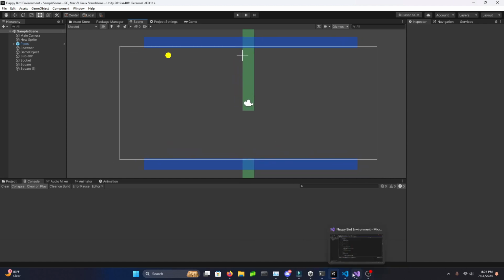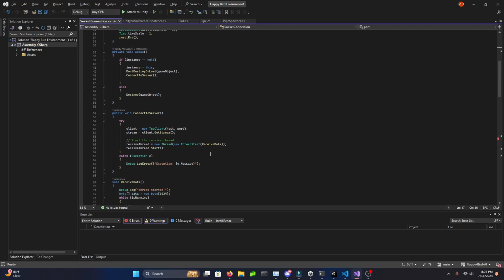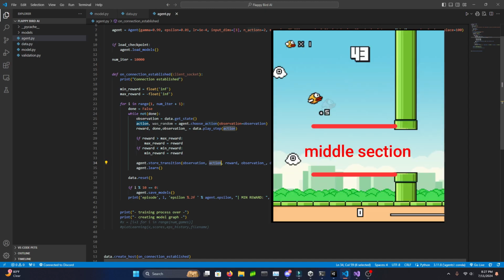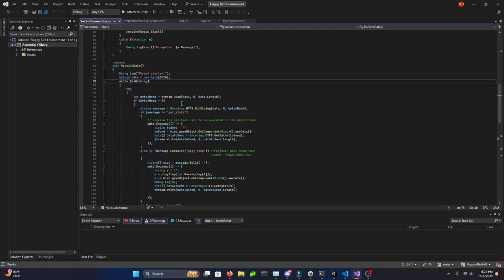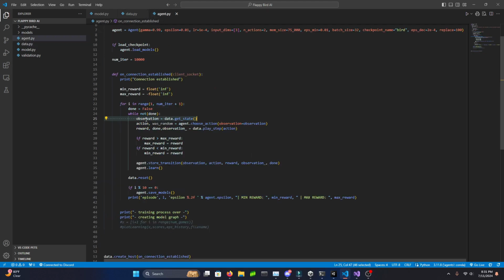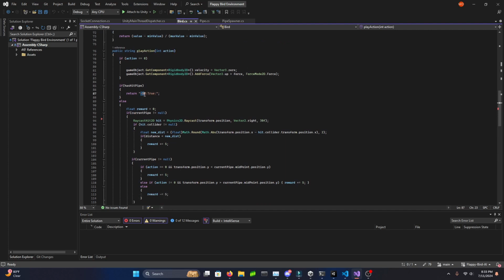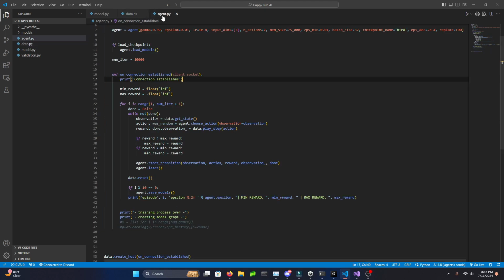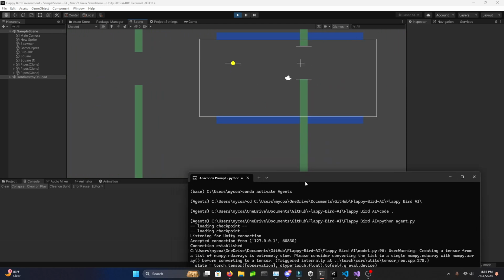Connect Unity to Python RL with Sockets: Create a Custom AI Environment |FULL EXPLANATION | Tutorial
this was a different type of video! instead of the usual project showcase, we actually have a tutorial lol